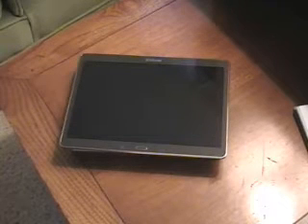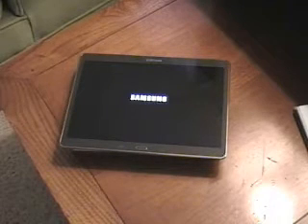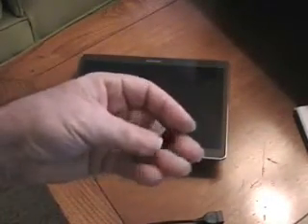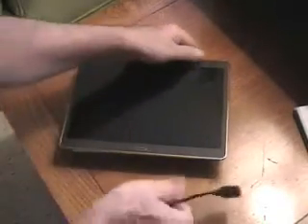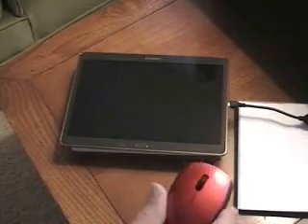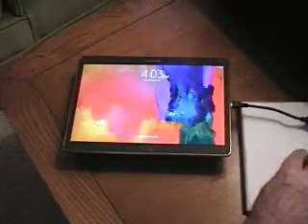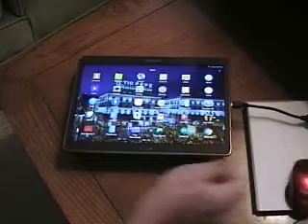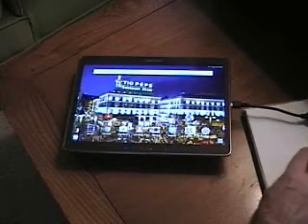Samsung Tablet with a Bad Touch Screen Fix Solution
My Samsung Galaxy Tab S 10.5 tablet had a bad touch screen, so I came up with a solution, using an OTG cable adapter and a wireless optical mouse.